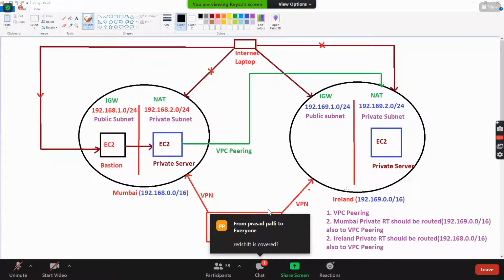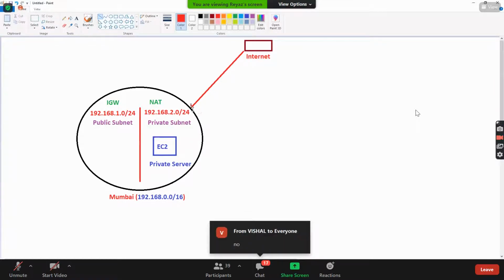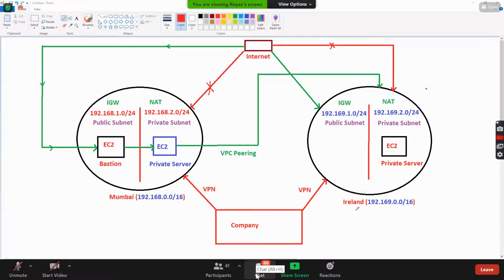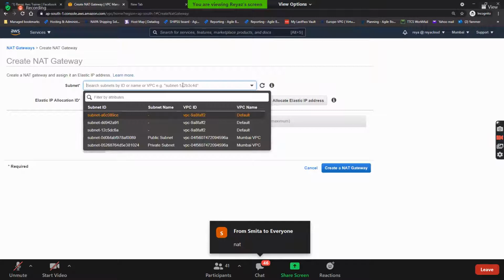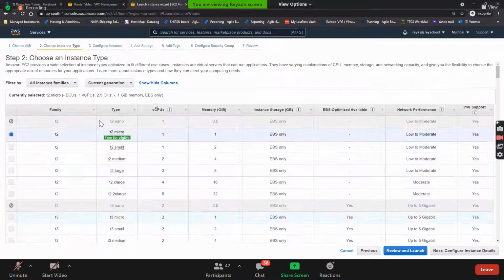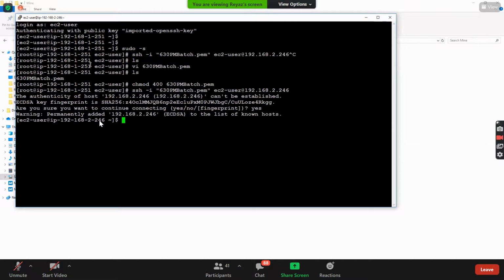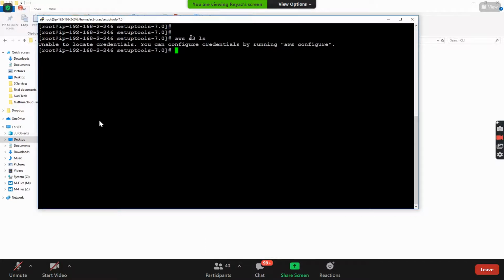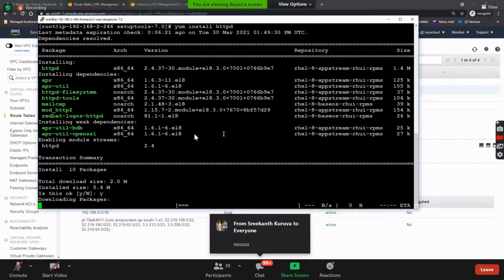Session 55 (30 03 2021)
VPC Setup